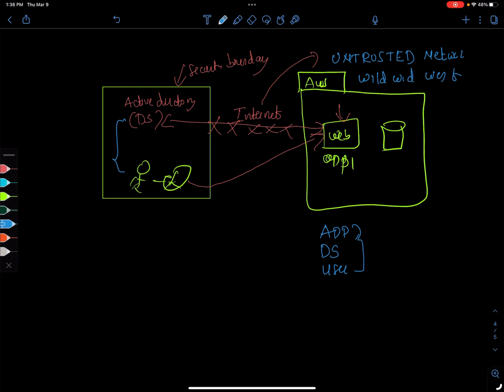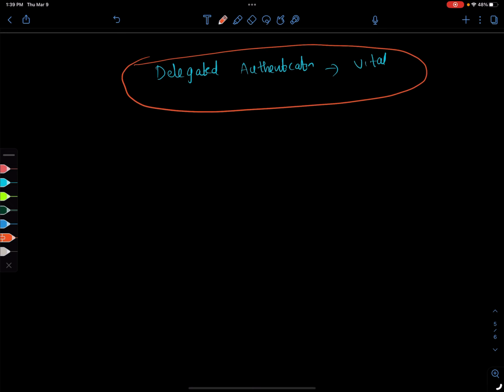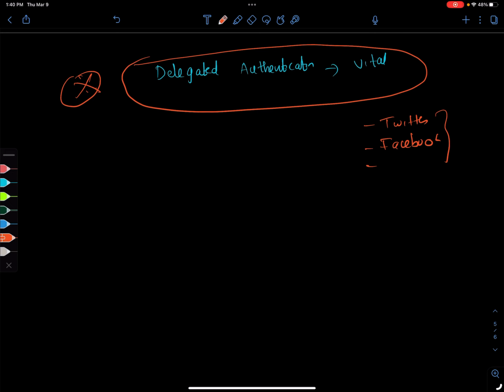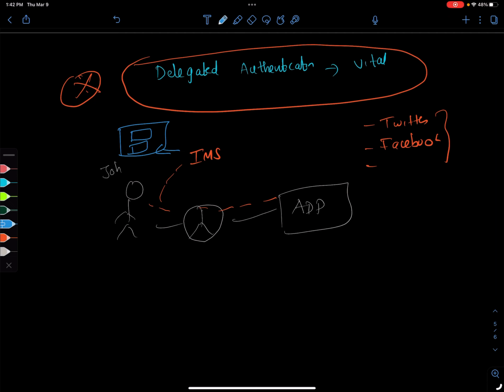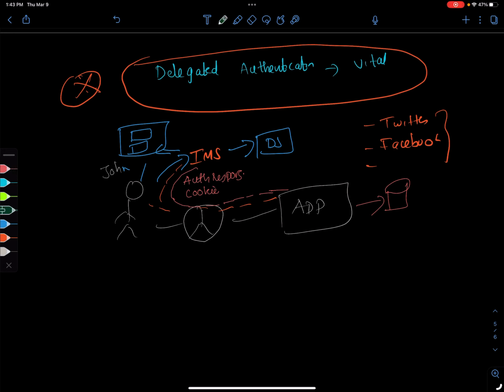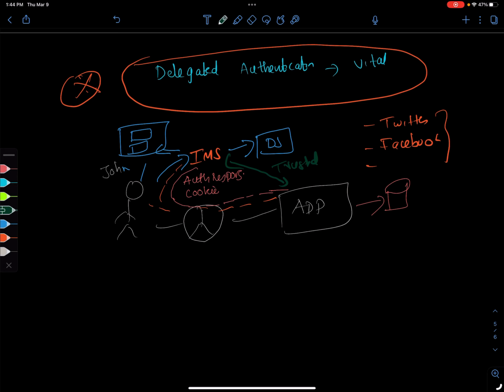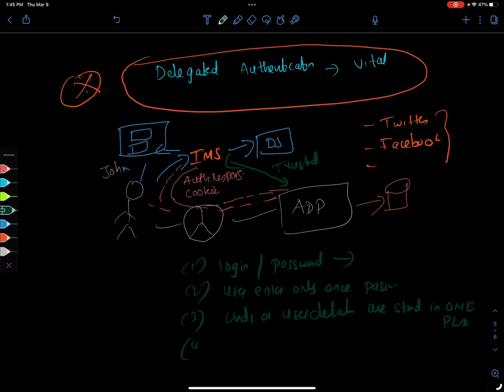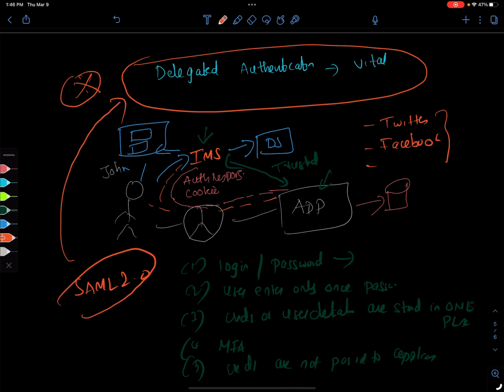SAML 2.0 - Delegated Authentication ( 5 of 7)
In this video, we'll introduce a term 'Delegated Authentication' and why it's important to solve the challenges we identified in the previous video. SAML use this concept.